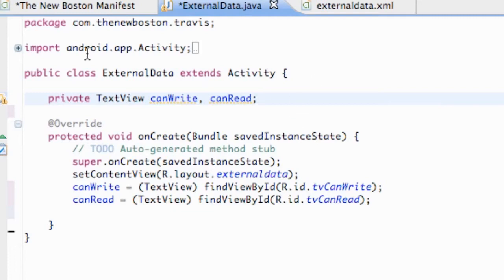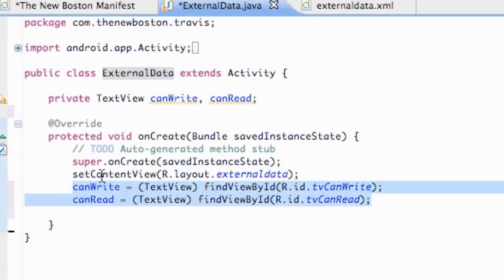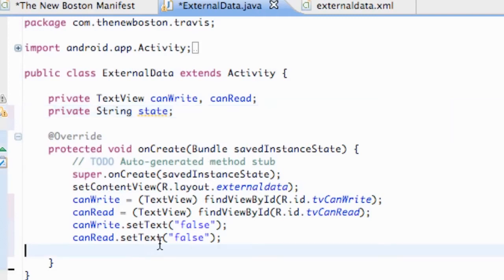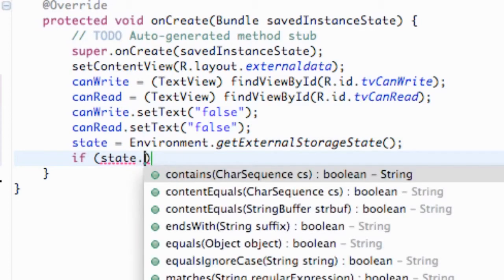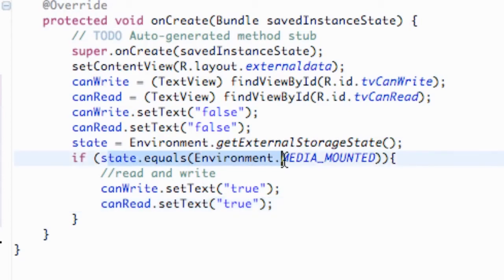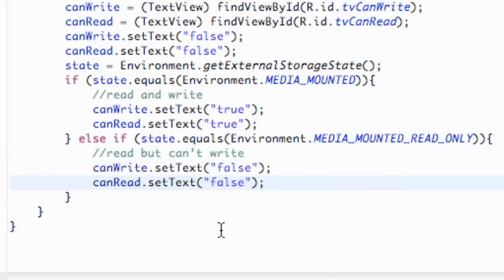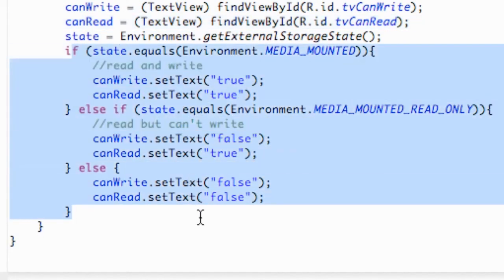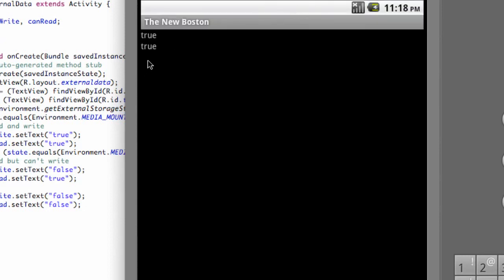Android Application Development Tutorial 104 External Storage State YouTube